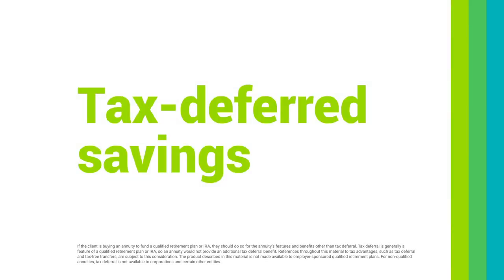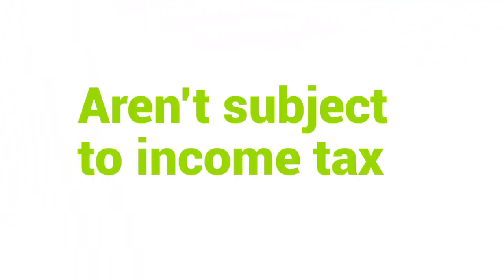3 Signs an Annuity May Fit in Your Financial Plan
Annuities can play an essential role in a financial plan. Learn about these 3 key signs that annuity may be a good addition to a financial plan.